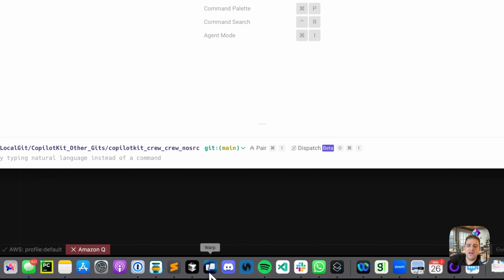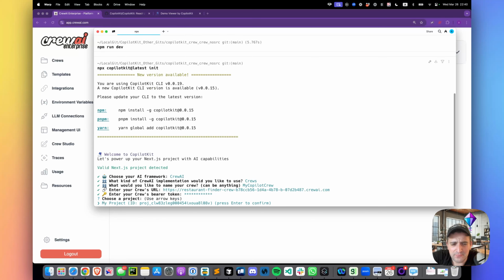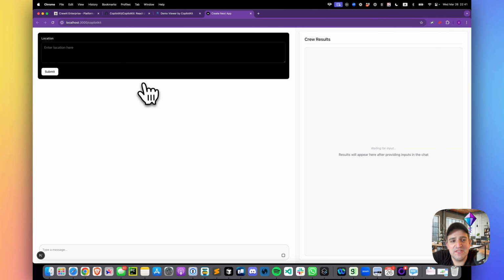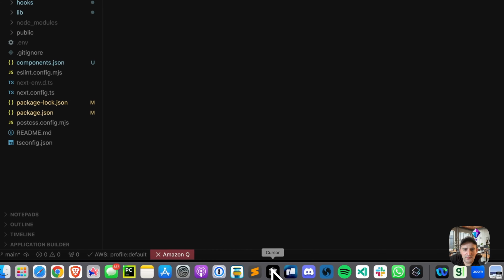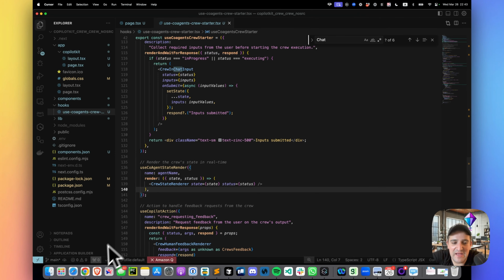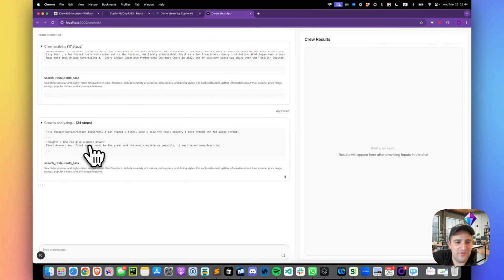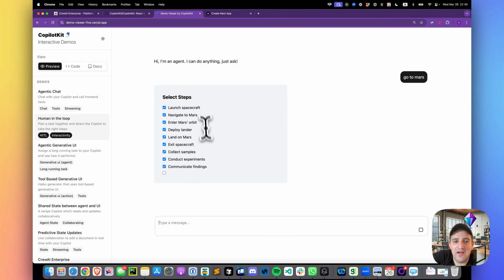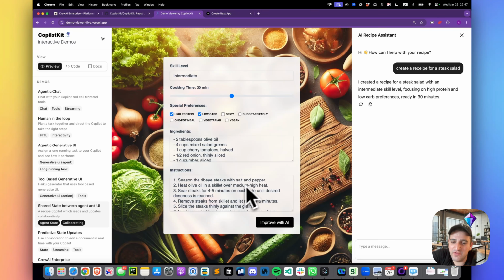Build Full-Stack AI Agents with CrewAI and CopilotKit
🚀 Introducing CopilotKit Support for CrewAI — Build Agentic Frontends Fast

​The CopilotKit team has been heads down building out support for CrewAI over the last few weeks and we’re finally excited to share that you can now build an agentic frontend for all your Crews using CopilotKit.

CrewAI is one of the fastest growing agent frameworks that is being adopted by enterprises of all shapes and sizes. With this release, teams building with Crew will now be able to integrate Crews into their applications faster and with a better user experience.